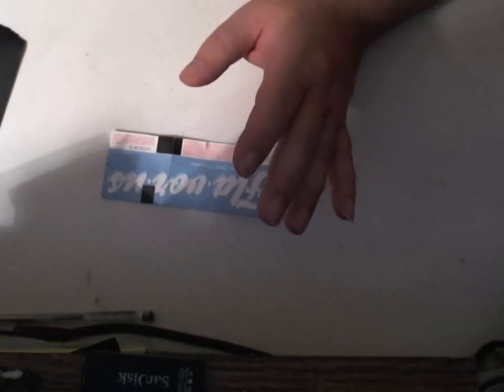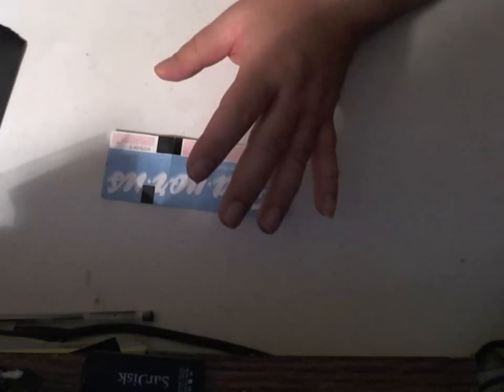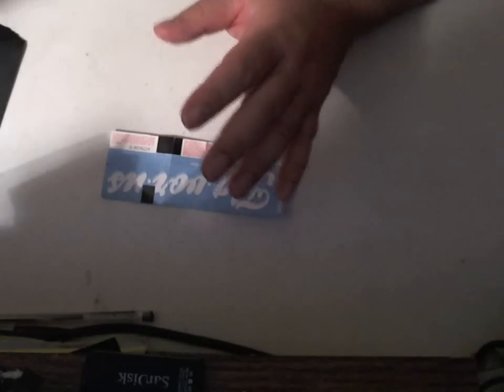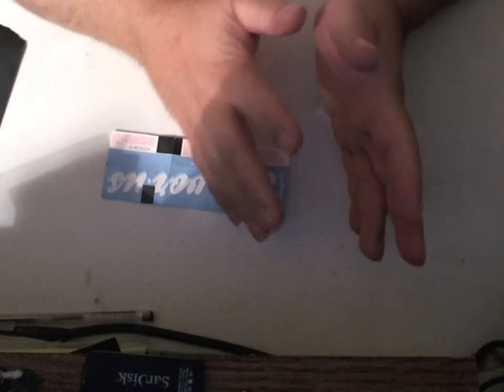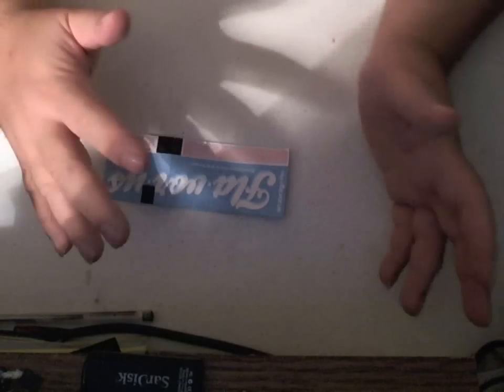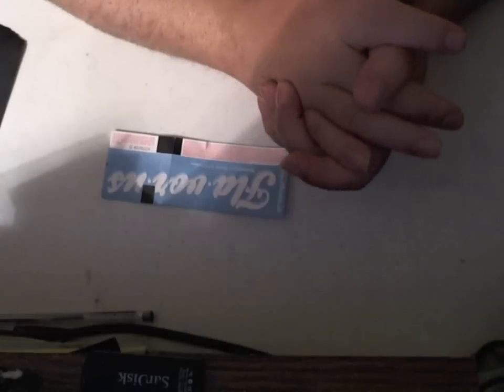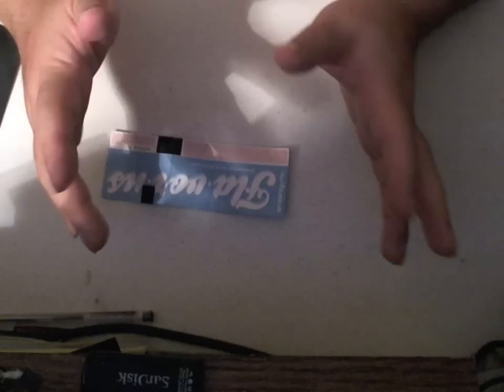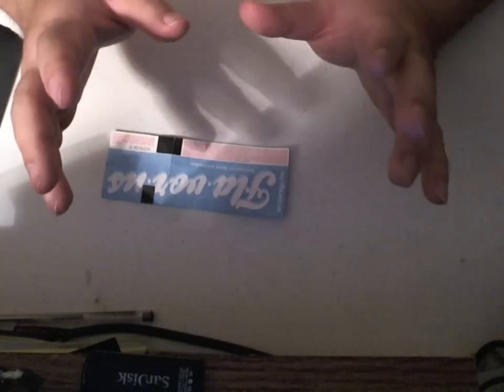Dark Scares haunted house review 2012